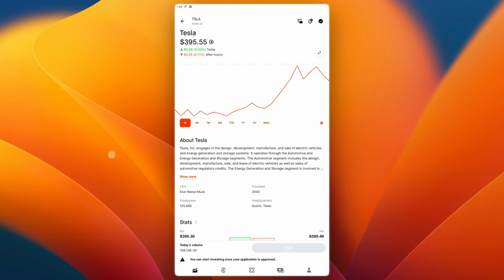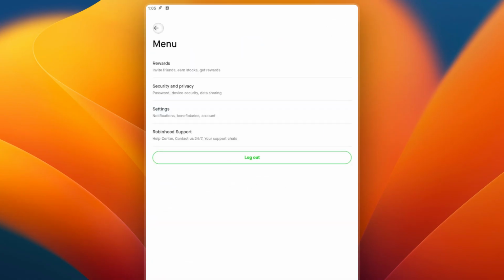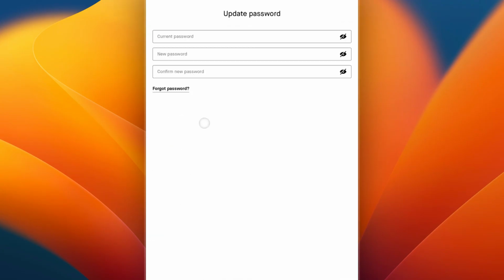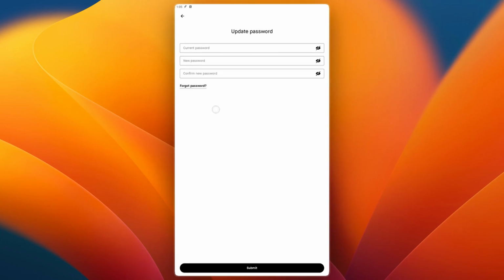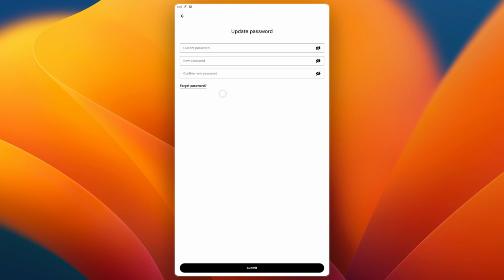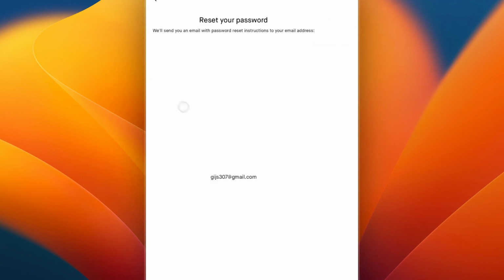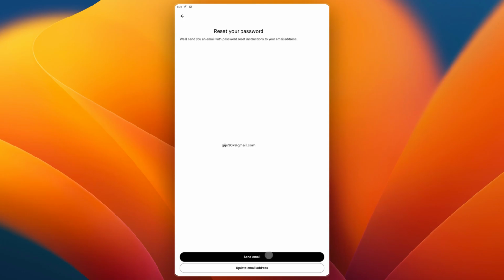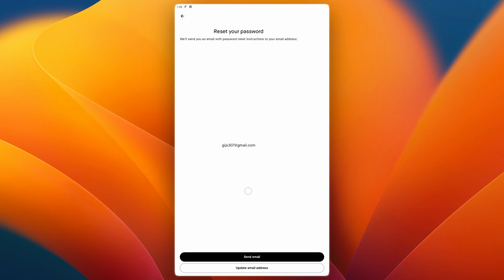How To Change Robinhood Password - Step By Step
In this video, I’ll show you how to change your Robinhood password.

We’ll go step by step through how to update your Robinhood password inside the app. You’ll learn where to find the security settings, how to create a new strong password, and what to do if you’ve forgotten your current password. By the end of this video, you’ll know exactly how to change your Robinhood password and secure your account.